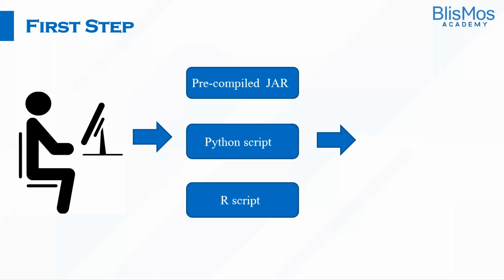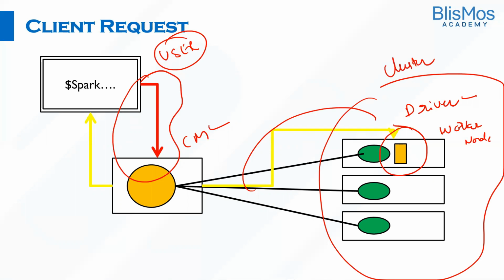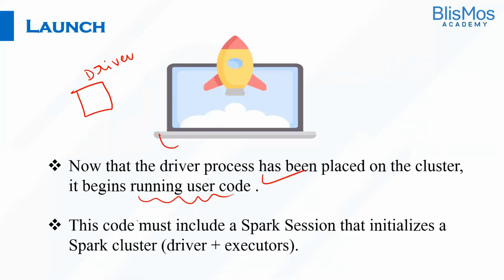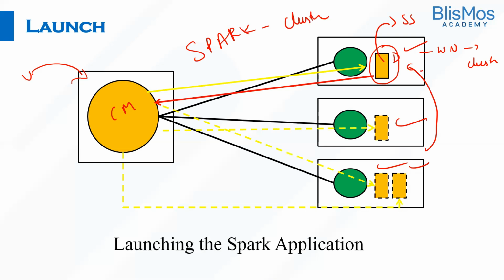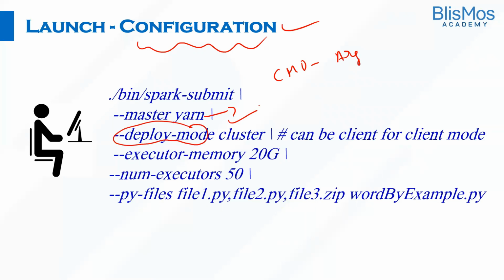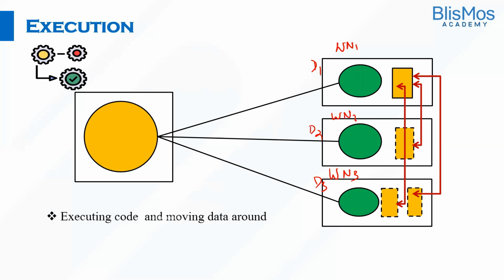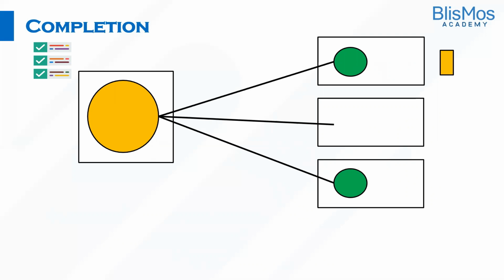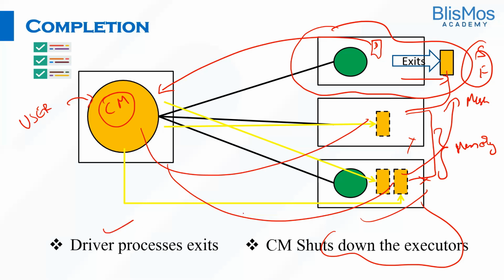105. Life Cycle of a Spark Application - Outside Spark | Bigdata PySpark Course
In this video, we will learn about the life cycle of a Spark Application - Outside Spark.